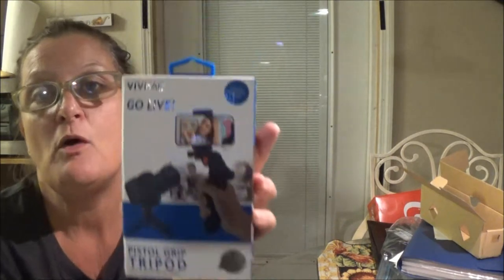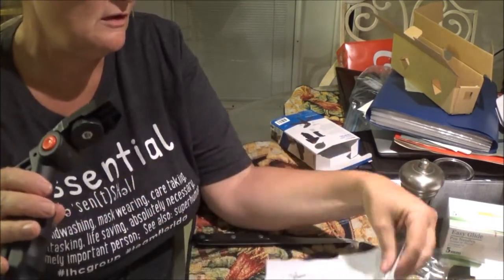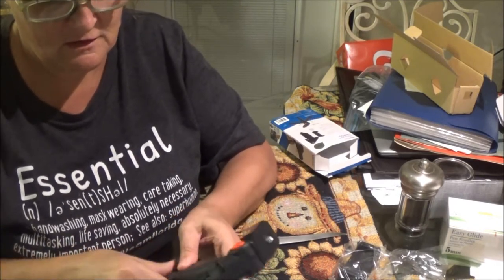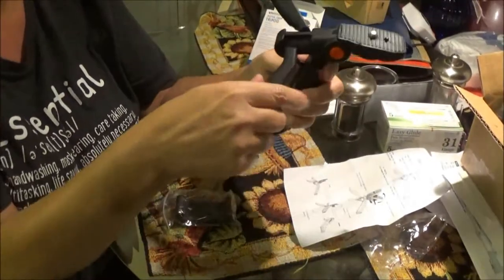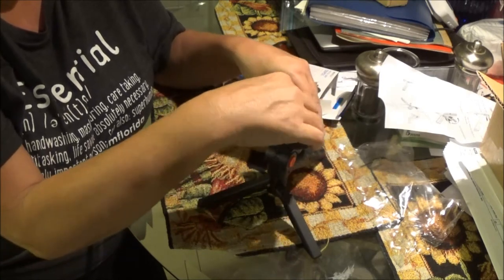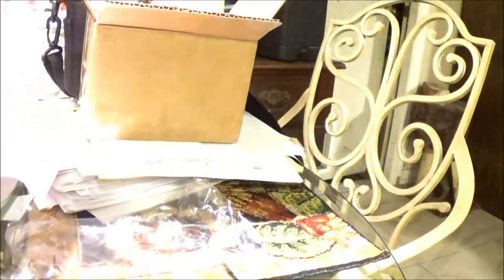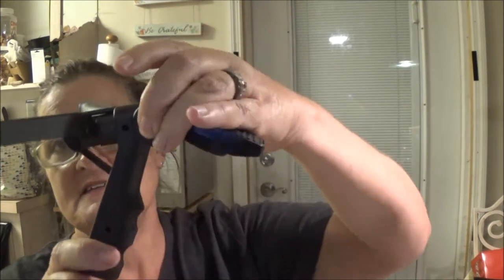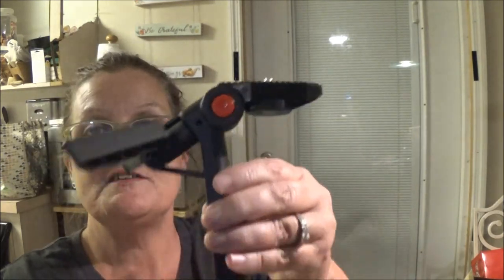Pistol Grip holder